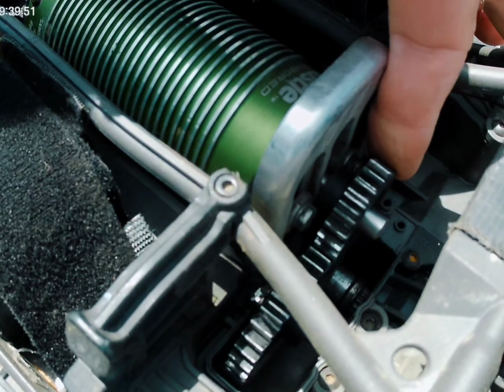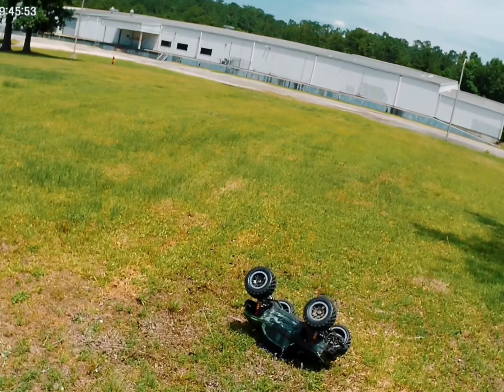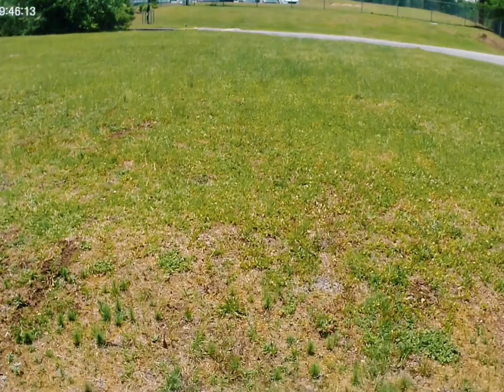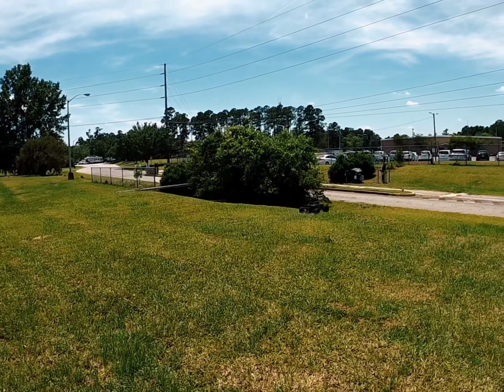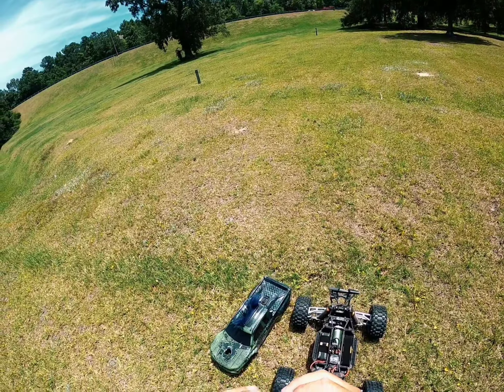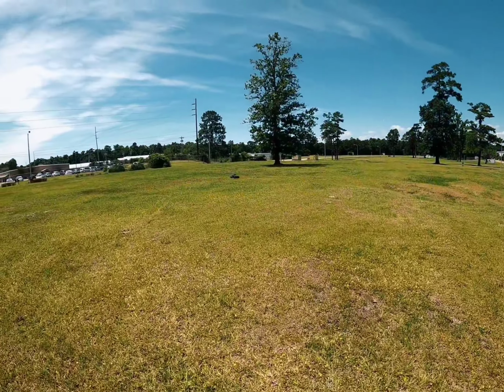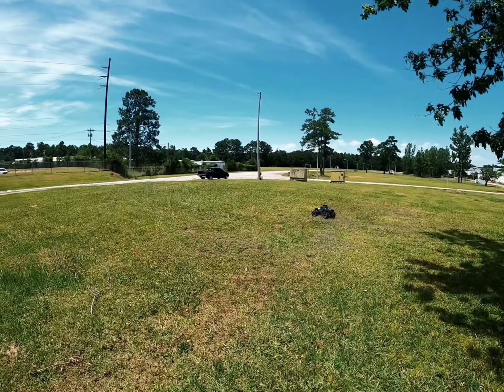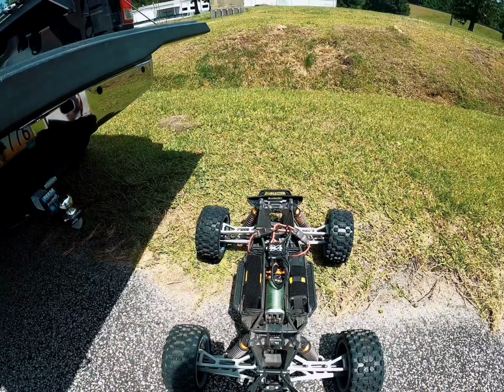Traxxas X-Maxx 8s, VITAVON X-MAXX Front & Rear Tie Bar Mount APPROVE 💯💪🦾🦾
I don't know how much harder I need to land to break the new VITAVON X-MAXX Front & Rear Tie Bar Pin Moun for Traxxas 1/5 CNC Alu 7075 Silver. I mean hard hard landings and ZERO damage to the bulkheads and zero issues with the Vitavon part. I did lose the front drive pinion but considering all the hard landings with and with all the extra weight. I'll take it. This is hands down the best part I've installed on the X-Maxx, 💯 facts!

I'm also running the Vitavon 20/35 pinion/spur combo,  looks like high 40s in grass on top end so I put their 25 pinion in last night.  I also installed a set of basher fans I got from WFO, this should keep it nice and cool for me,  the southeast heat near the coast ain't no joke 🔥🔥

Thanks as always for checking it out.  If you like the content and want to see more testing and "🤞🤞" future speed test on the tie bars but Ole Heavy needs a couple parts before he's ready to knock the dust off.